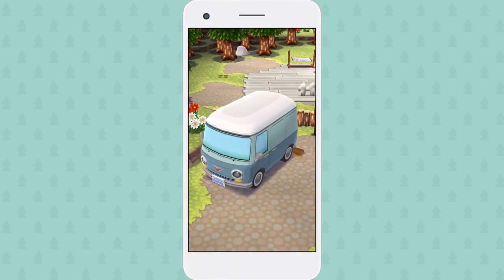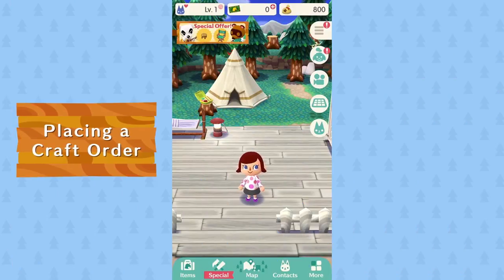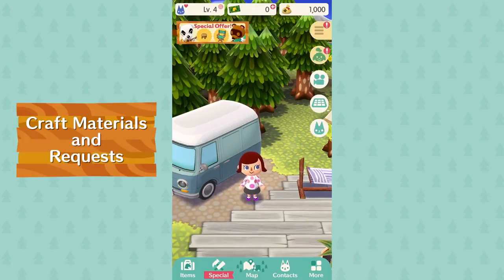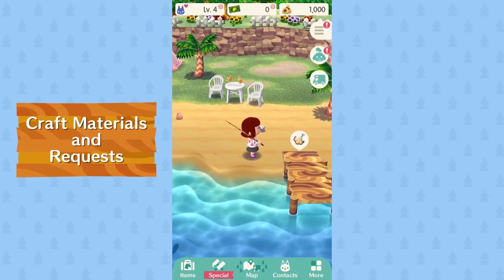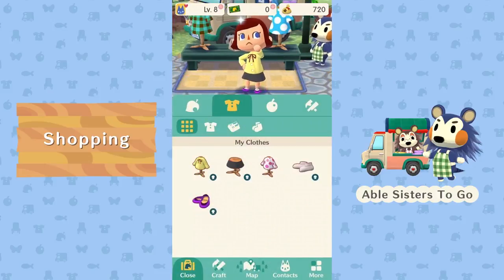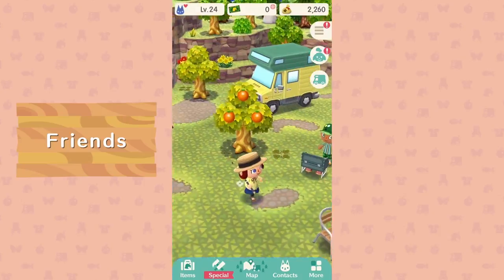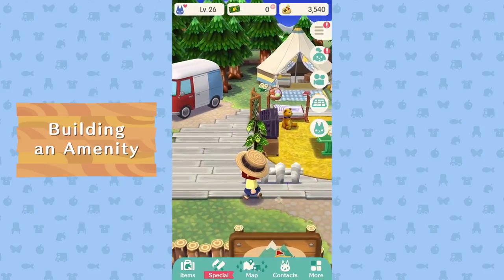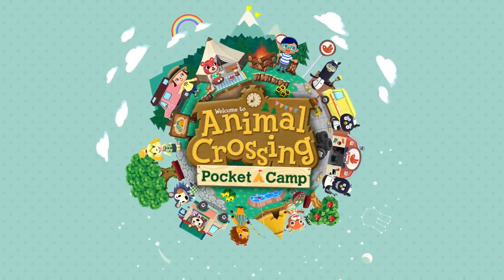Animal Crossing Pocket Camp Gameplay - Mobile Direct Trailer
Check out this new trailer for Animal Crossing Pocket Camp for mobile. Includes details on crafting furniture, making friends, buying items, fishing, decorating, and using real money to buy leaf tickets. Over 10 minutes of Animal Crossing Pocket Camp gameplay footage, coming in November for iOS and Android devices.